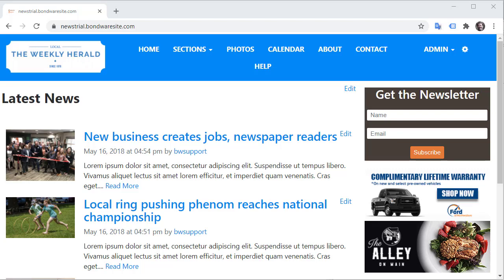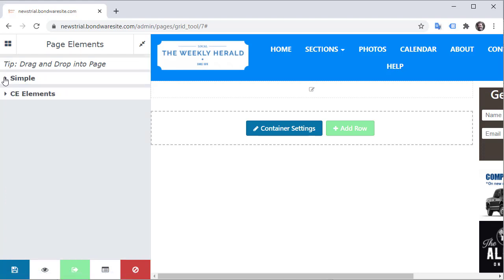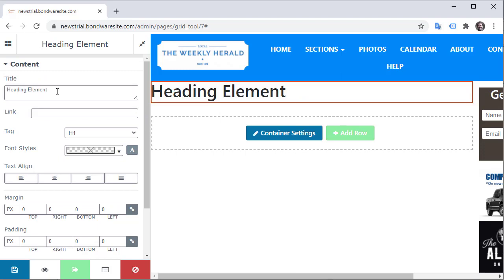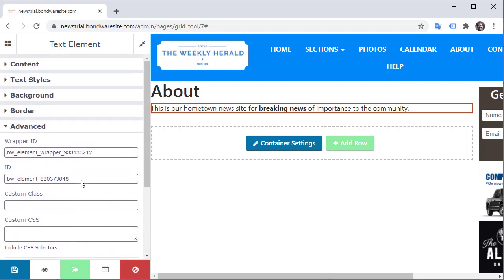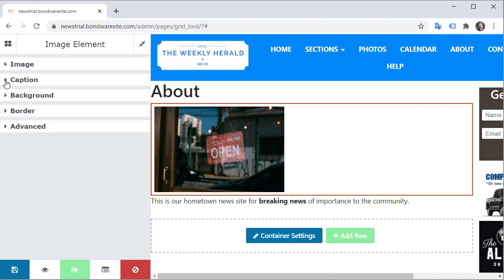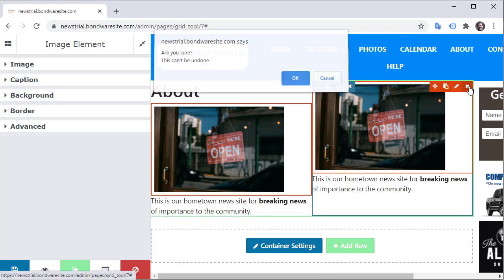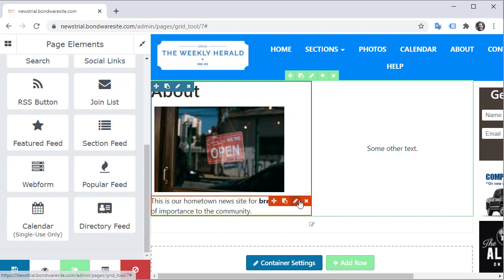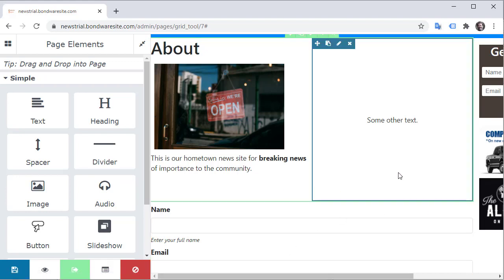Layout Designer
Brief tutorial on using the ContentEngine Layout Designer tool.